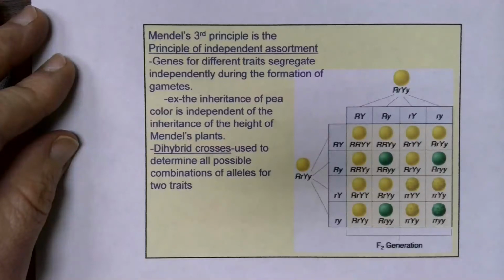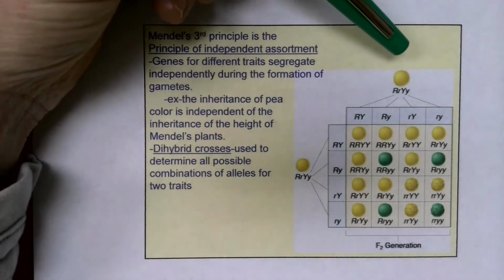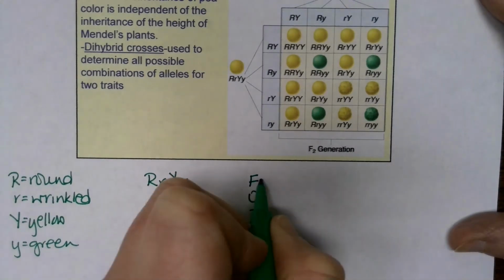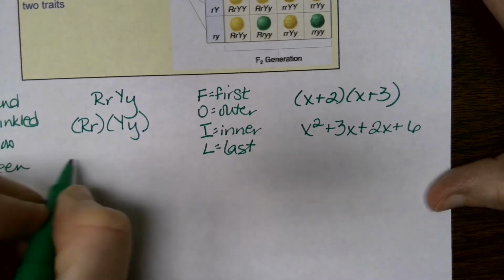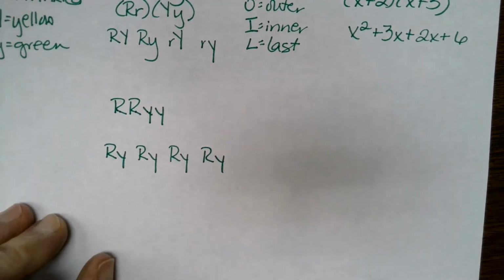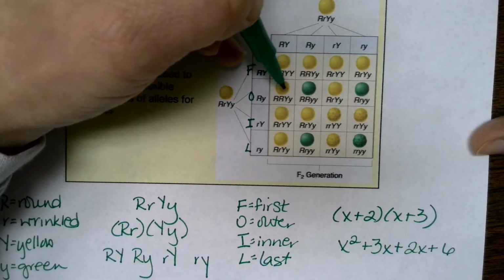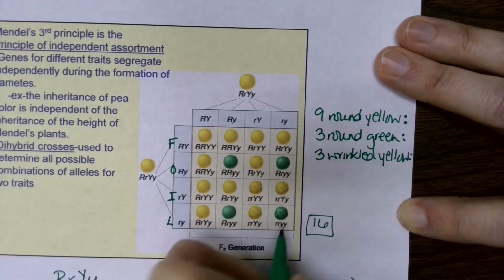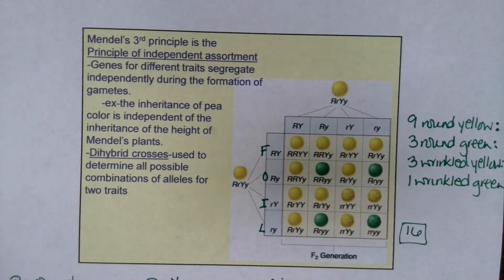Dihybrid Crosses and the Principle of Segregation (Mendel's 3rd principle)